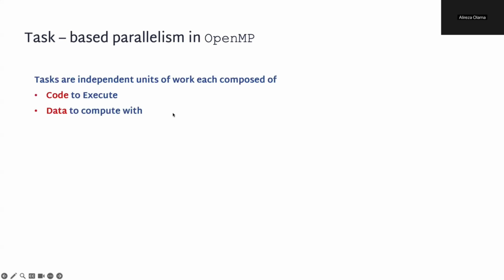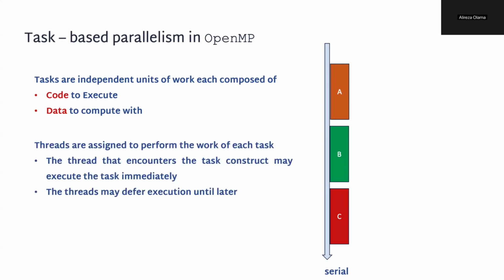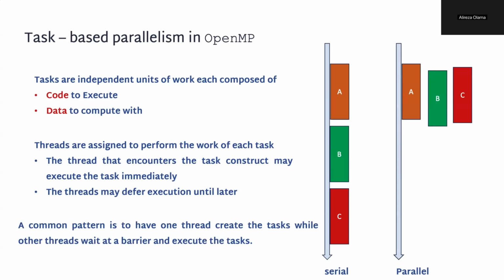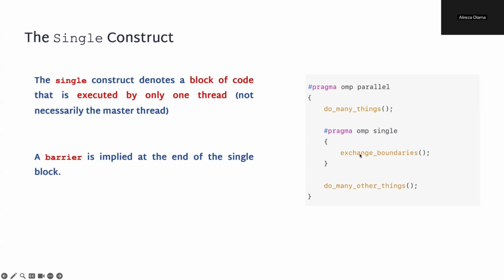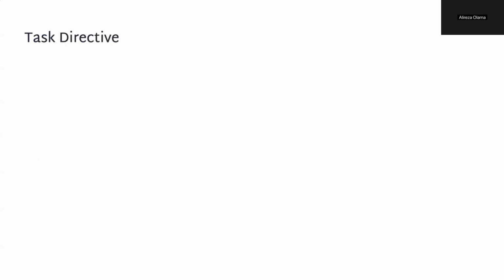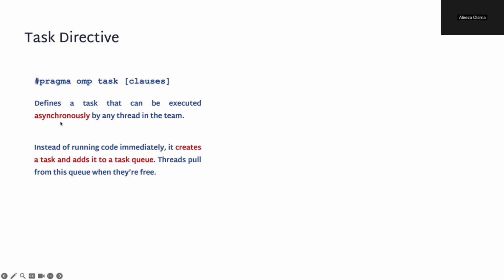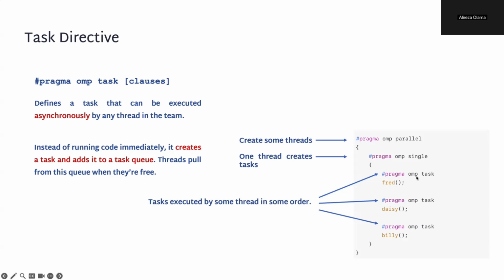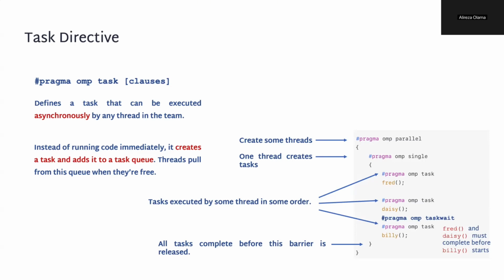Lecture 4.2 Task based parallesim in OpenMP